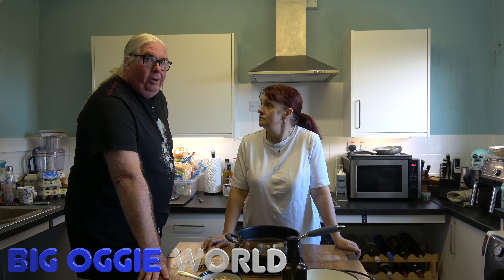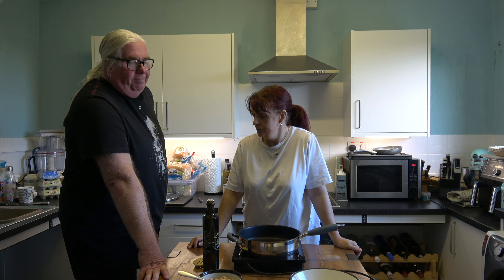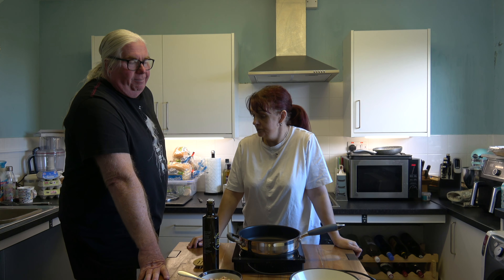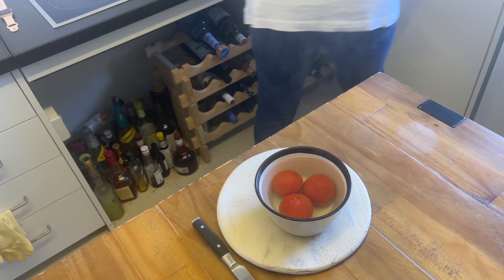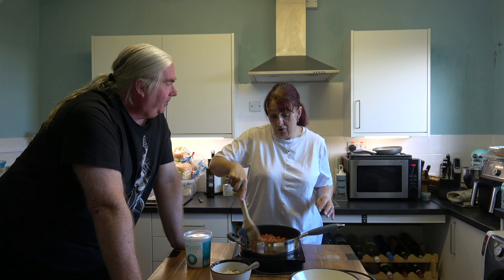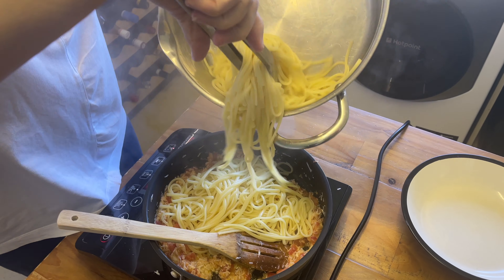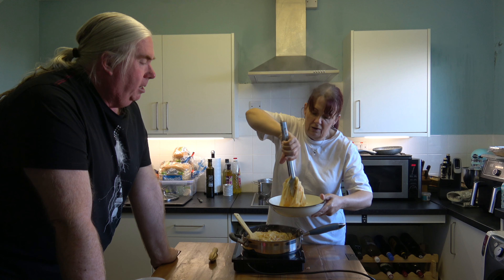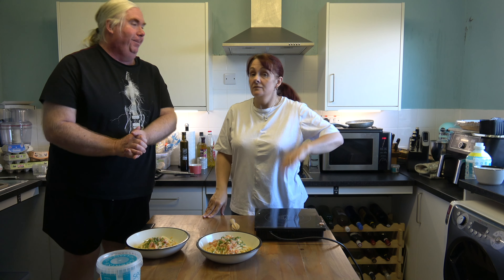HOW TO MAKE CRAB LINGUINE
Ingredients:

- 450g dried linguine or spaghetti
- 3 vine-ripened tomatoes, skinned, seec and chopped
- 300g fresh white crab meat (we used 250g due to the cost)

- 1 tablespoon chopped parsley
- ½ lemon… juice of… freshly squeezed
- 50ml extra virgin olive oil
- A pinch of dried chilli flakes (optional)
- 1 garlic clove, finely chopped

FOR METHOD SEE VIDEO

WE NOW HAVE AN AMAZON SHOP.